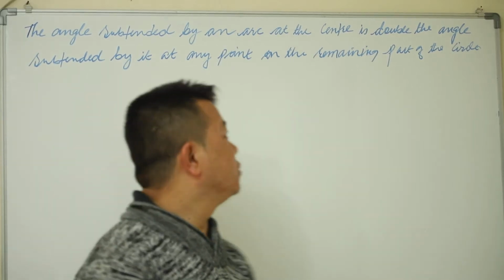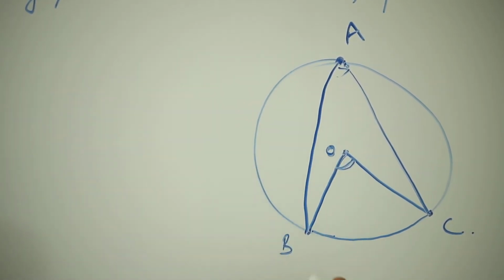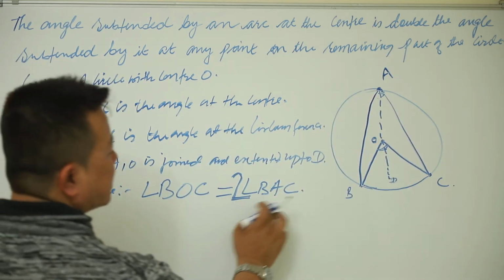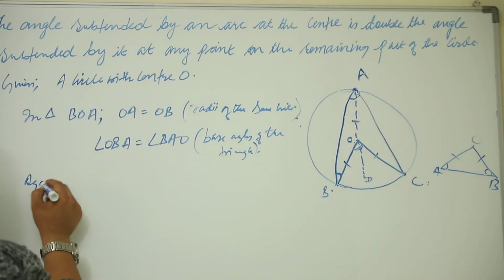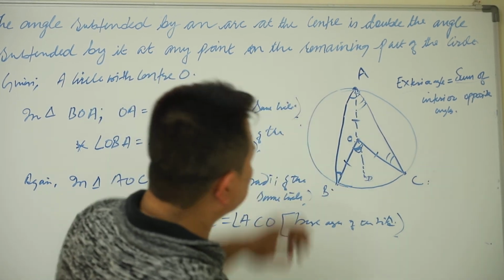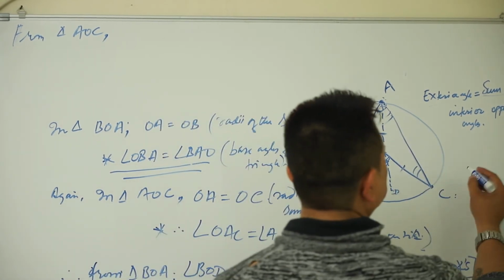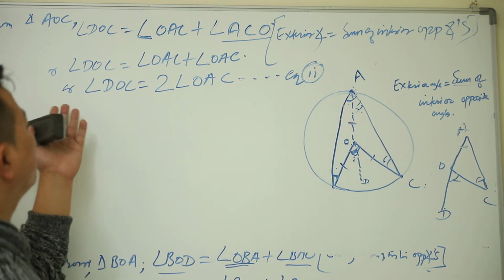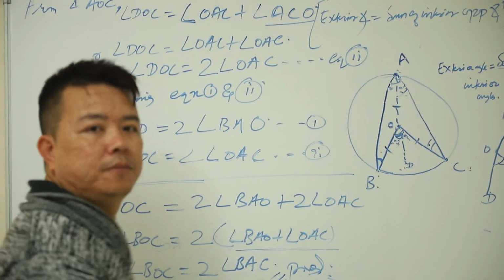CIRCLE THEOREM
The angle subtended by an arc at the centre of a circle is double the angle at any point on the circumference.